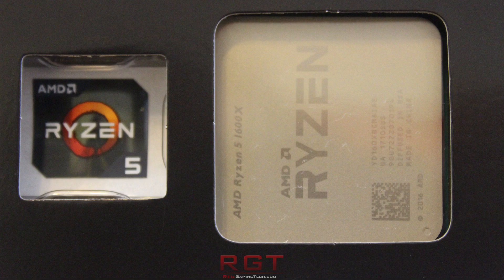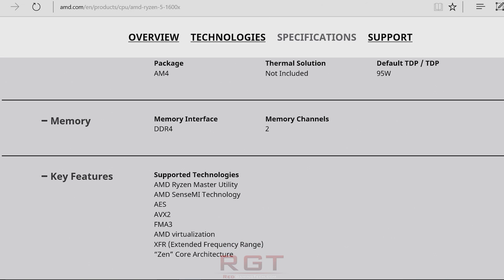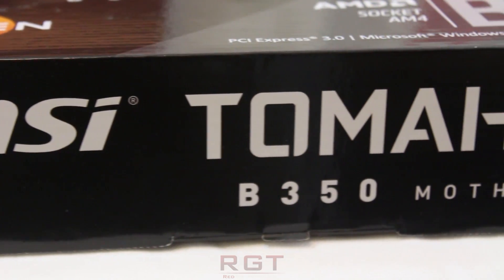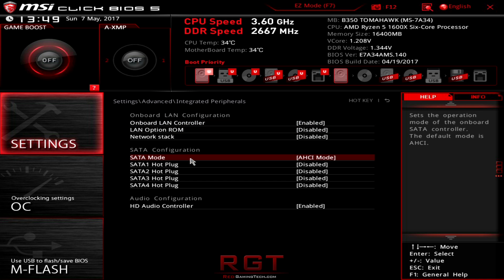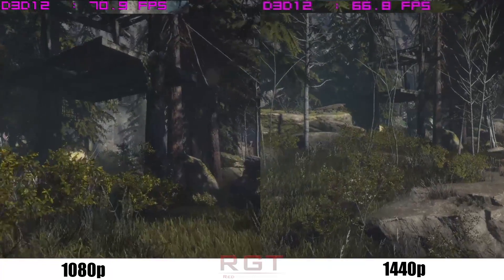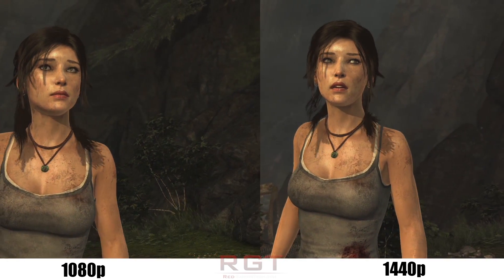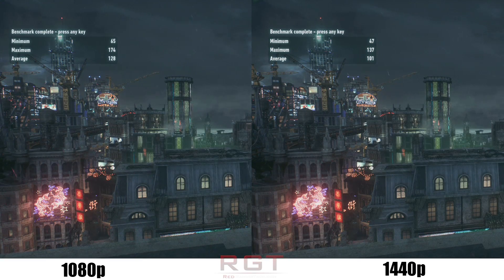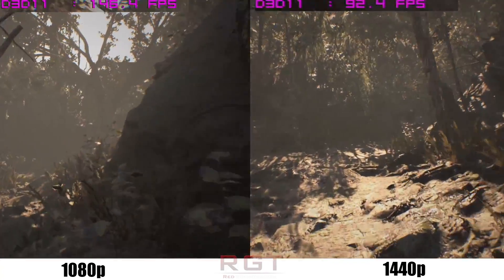Ryzen 5 1600X & MSI B350 Tomahawk Performance Preview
In this video, we take a look at the Ryzen 5 1600X combined with the MSI B350 Tomahawk motherboard, and take a preview look at the gaming and synthetic benchmark performance.